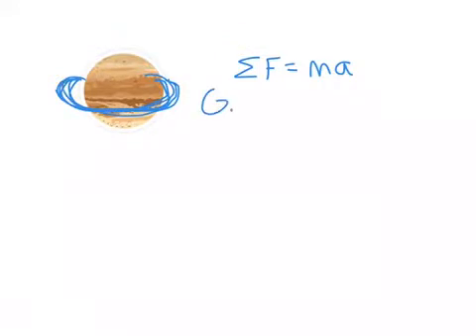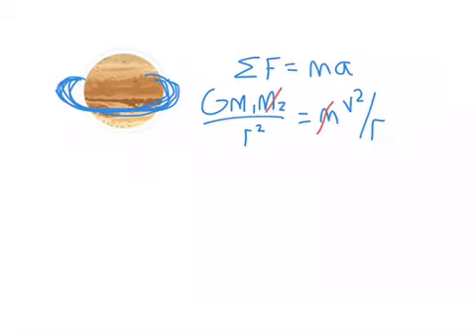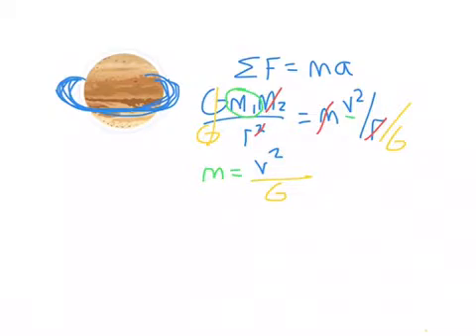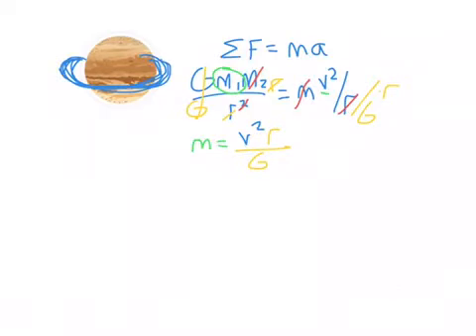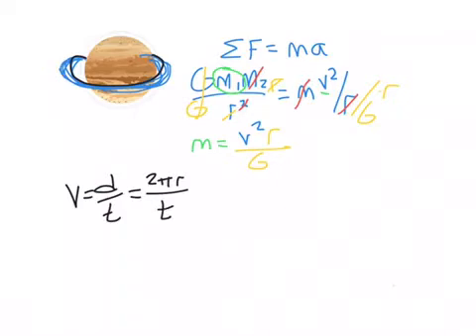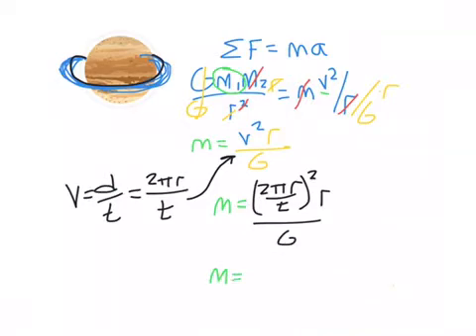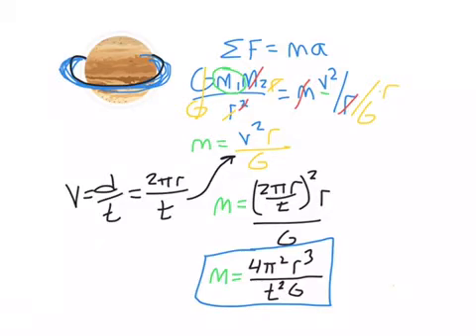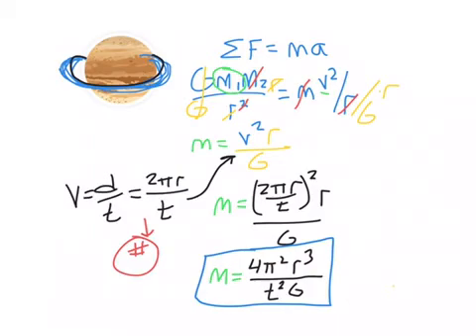Finding mass of central object from period of orbiting object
Check out other videos for moon going around Jupiter, mars, Saturn to practice this.